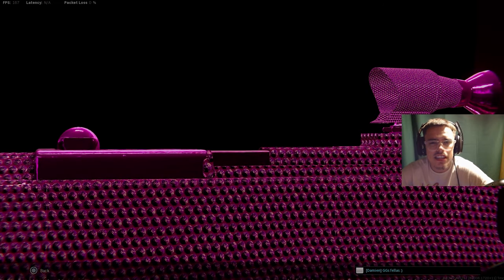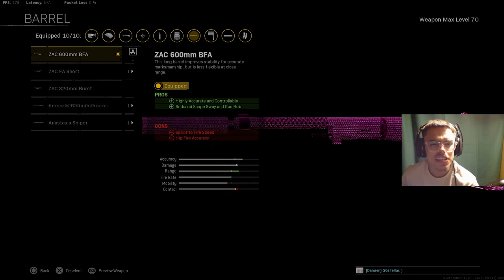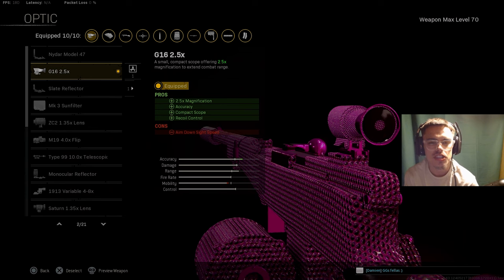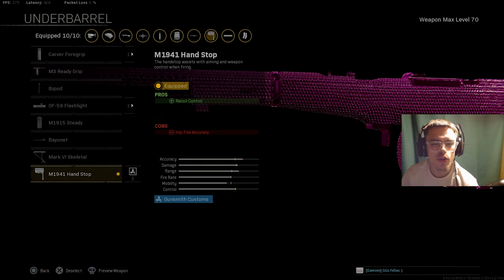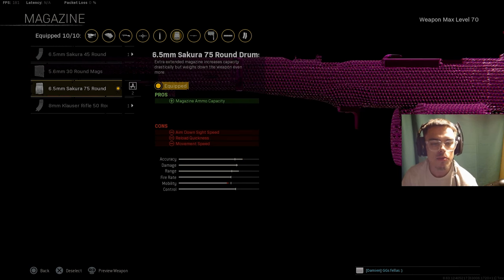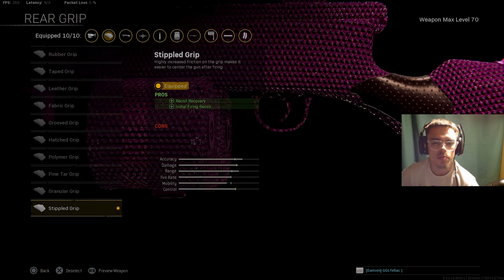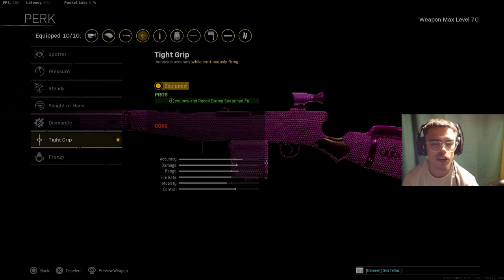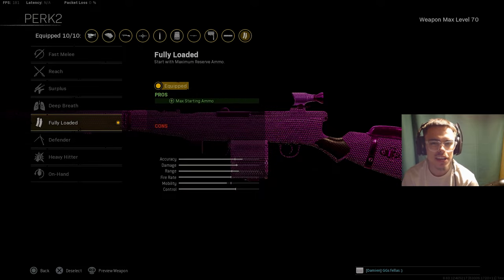new NO RECOIL AUTOMATON is BROKEN! 🎯 (BEST AUTOMATON CLASS SETUP)